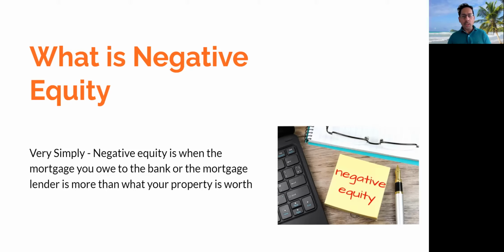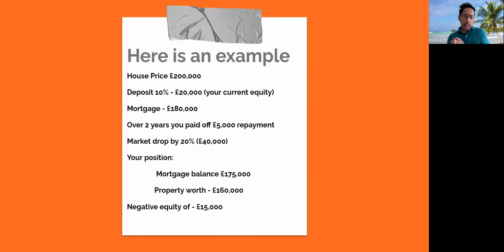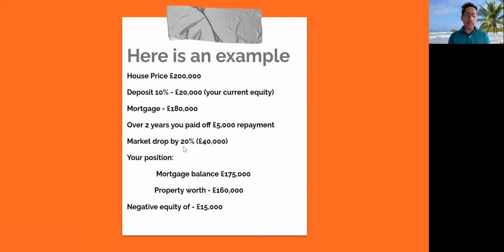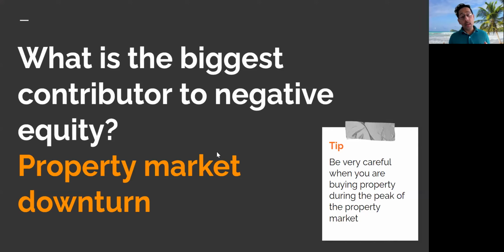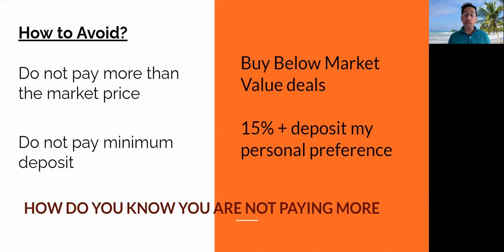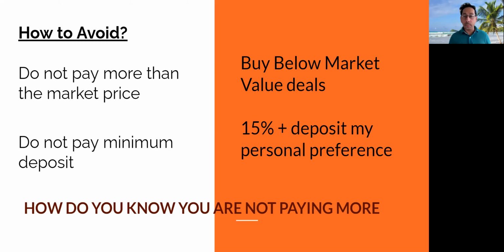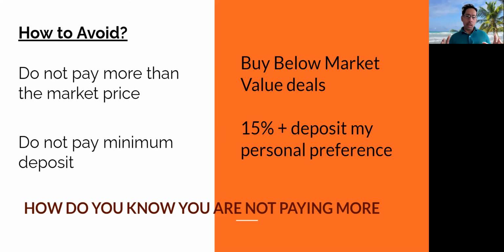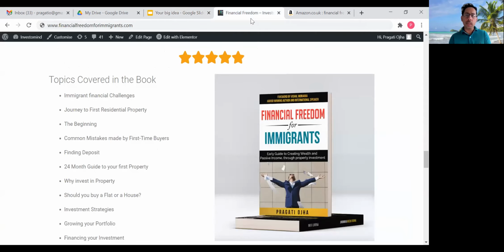How to Avoid Negative Equity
What is Negative Equity in Property, what causes it and and How to Avoid it.
Buying property at a peak time with low or minimum deposit / downpayment can be very risky.